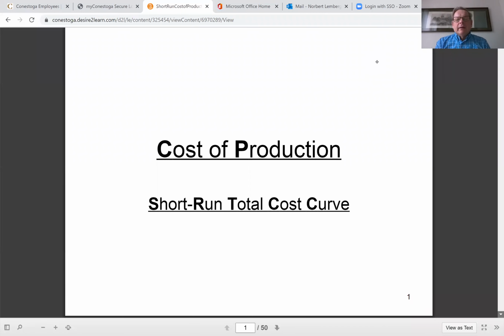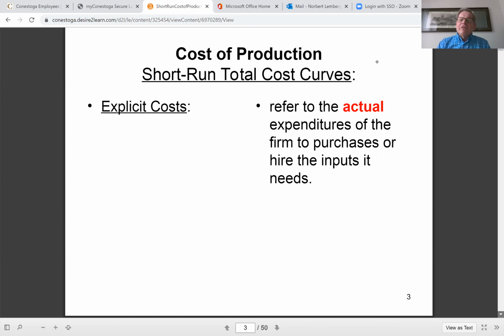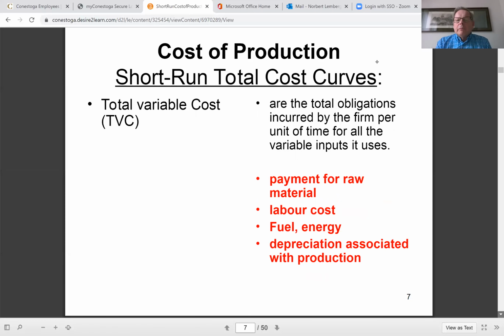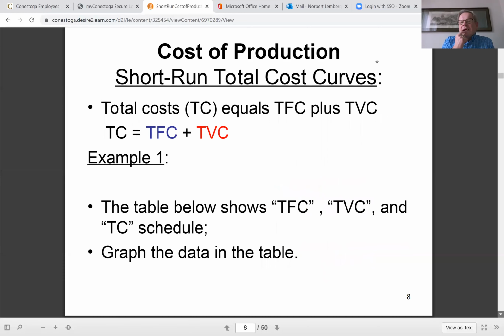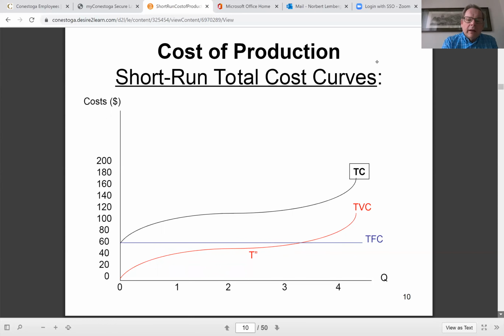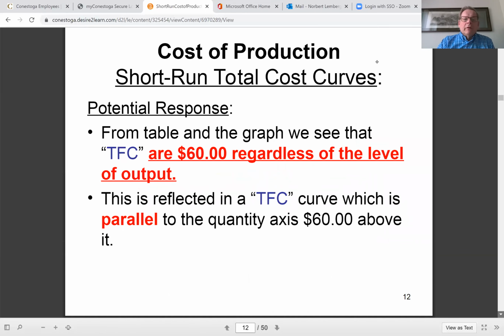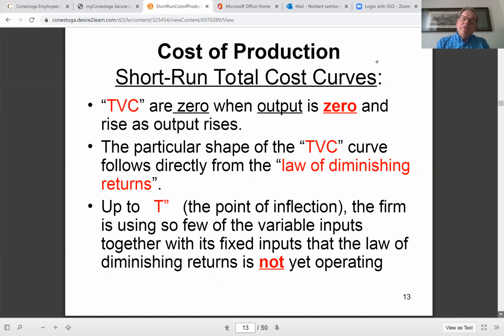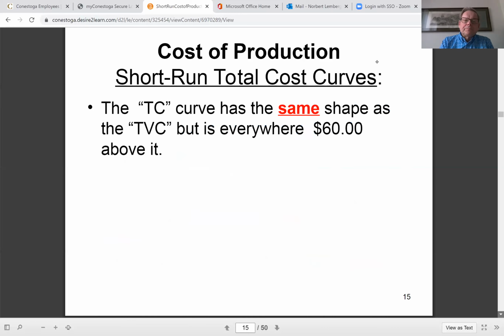Cost of Production Part1